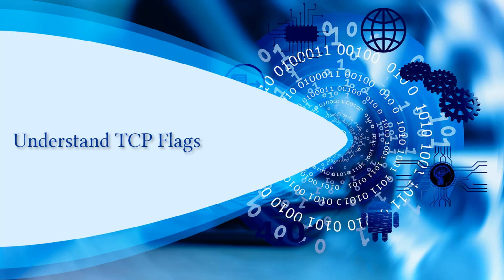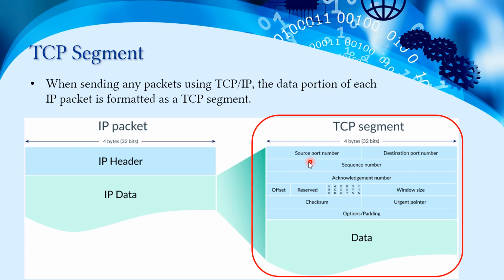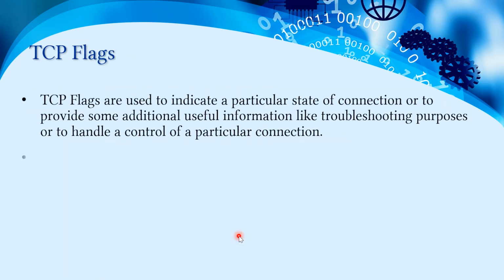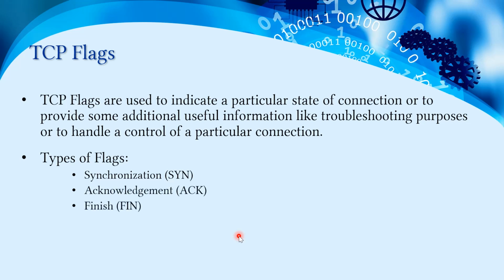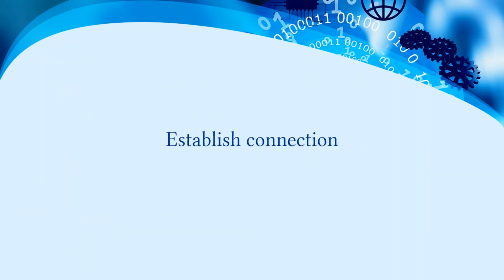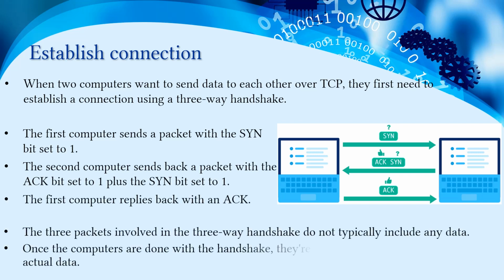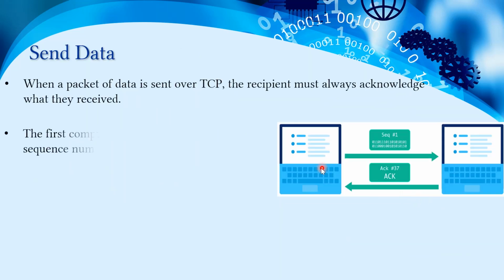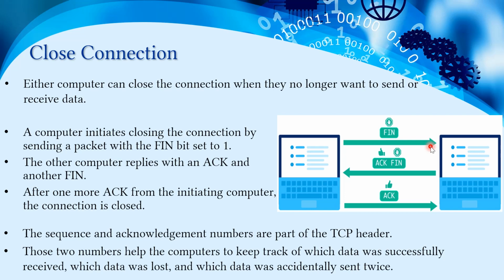Understand TCP Flags | Network Scanning | Ethical Hacking and Penetration Testing | Full Practicals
- Understand TCP Flags.

In this course, you will learn:

Man-in-the-Middle Attack
VAPT of Web Servers and Web Application Servers
Wireless Hacking